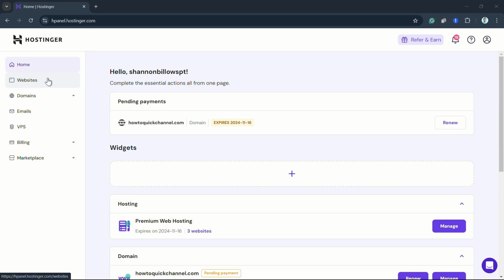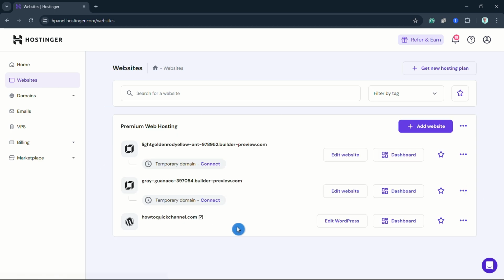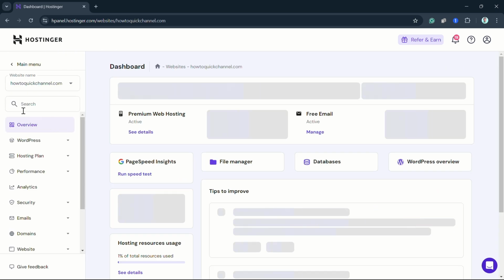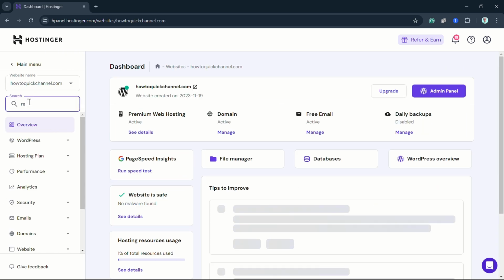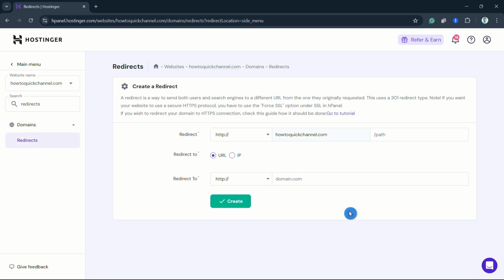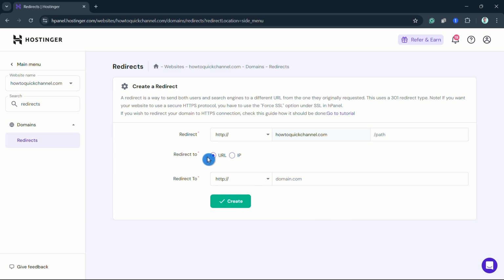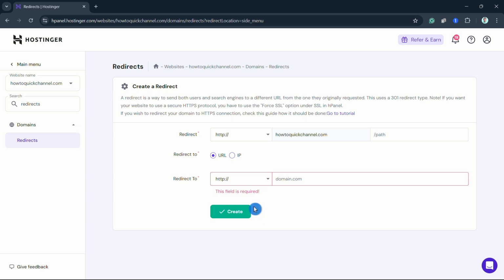How To Redirect Subdomain In Hpanel (Simple)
Learn How To Redirect Subdomain In Hpanel (Simple)